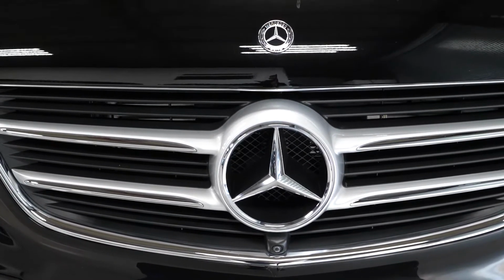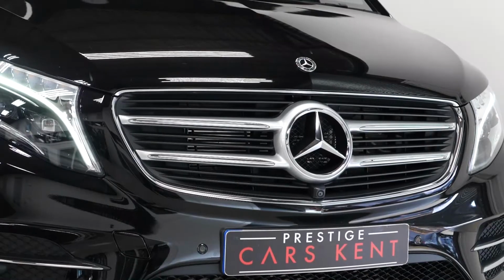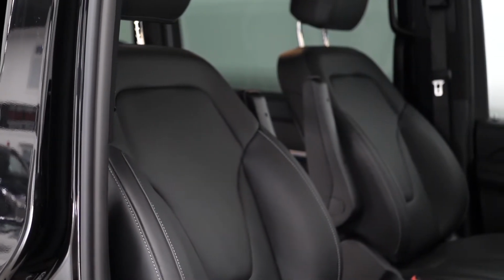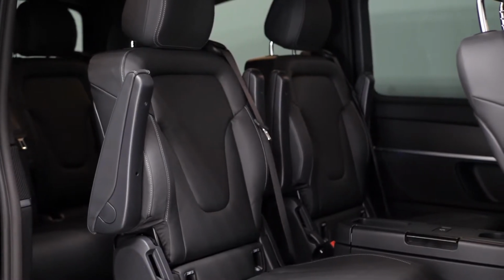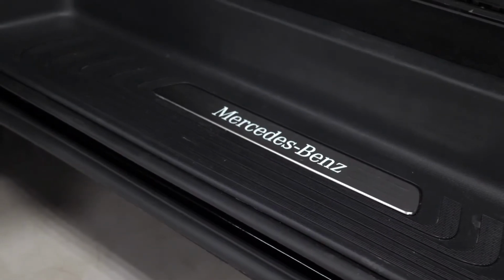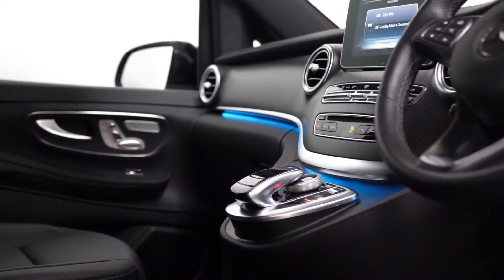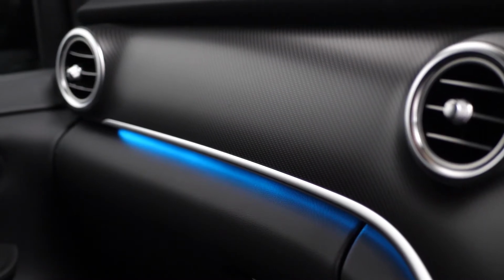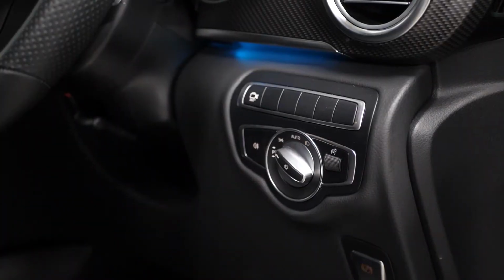2018 Mercedes-Benz V250d AMG Line - Prestige Cars Kent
OPTIONAL FEATURES - Including - | Carbon Effect Dash | 360 Degree Camera | Memory Package |,

7 Seat Package - Standard Length -Including -| Folding Table | Seat Nets | Additional 12V Sockets and Cup Holders |,

Standard Features - | Active Parking Assist with Rear Camera | Anodised Roof Rails | Chrome Trim in Front Bumper | Easy-Pack Electronic Tailgate | LED Intelligent Light System | Heated Windscreen Wash | Privacy Glass | 3 colour Ambient Lighting | ARTICO Leather Upper dashboard | Electric Sliding Side Doors | Garmin Map Pilot | Heated Comfort Front seating | Front Arm Rests | Luxury Centre Console with Retractable Cover and Twin Cup Holders | Nappa Leather Upholstery | Steering Wheel 3 spoke Alloy Wheels |,